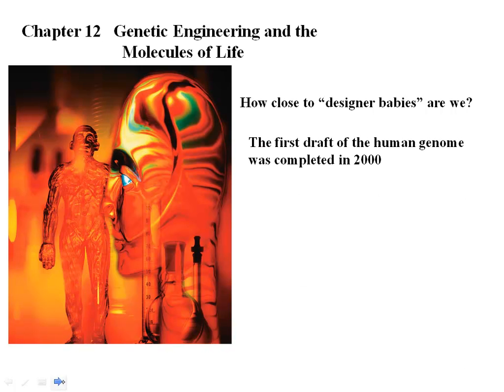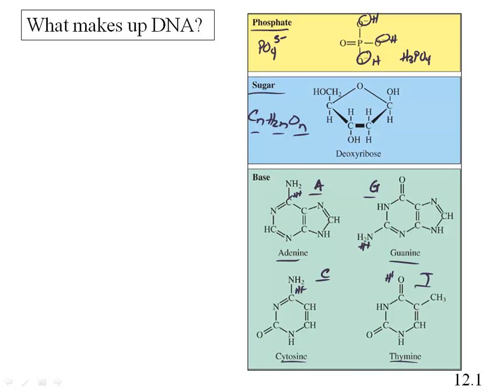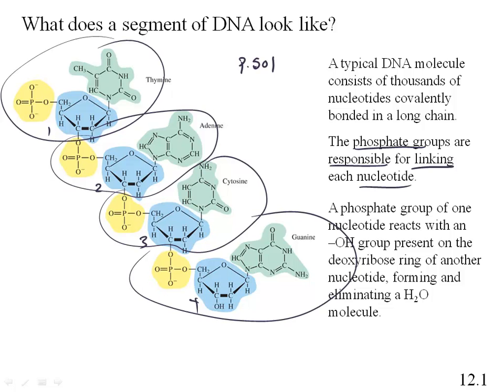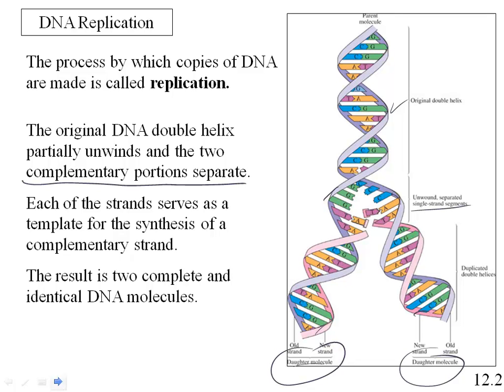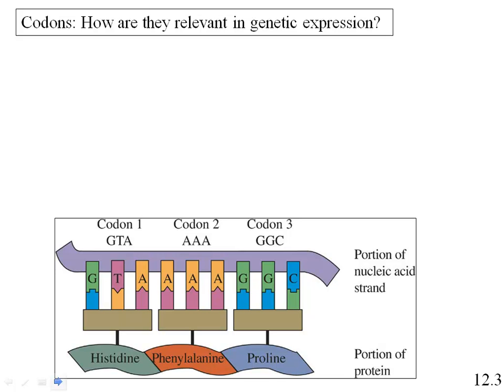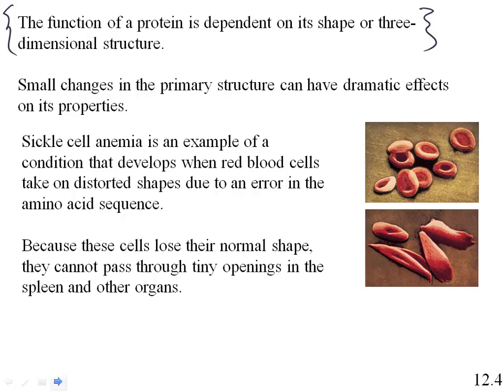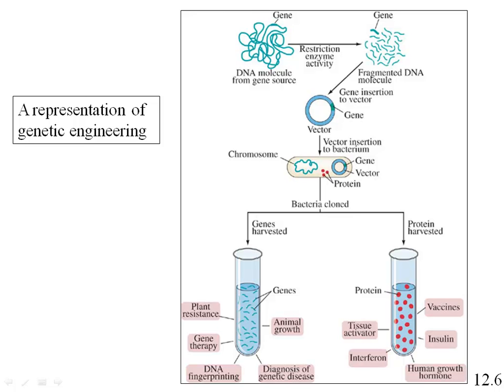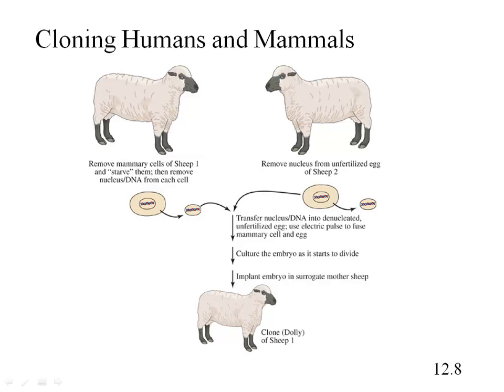Chapter 12 for CHE 120